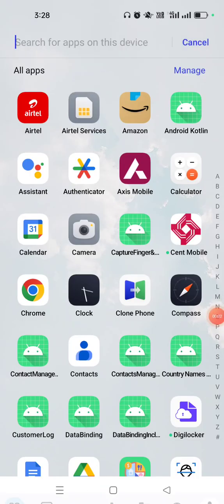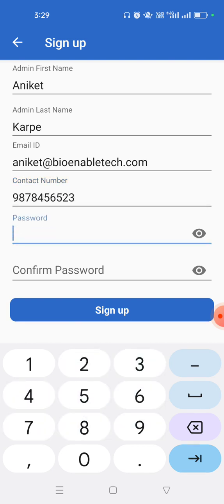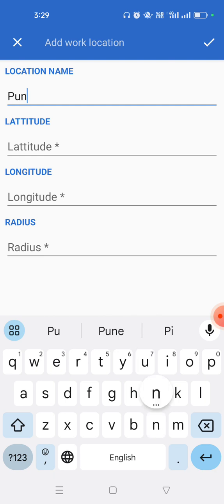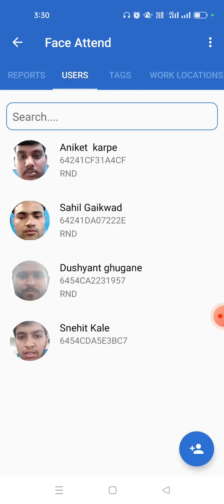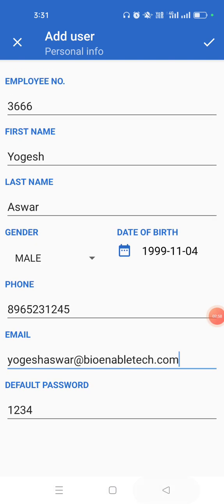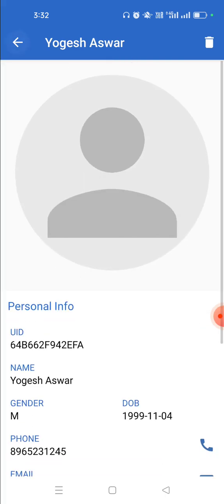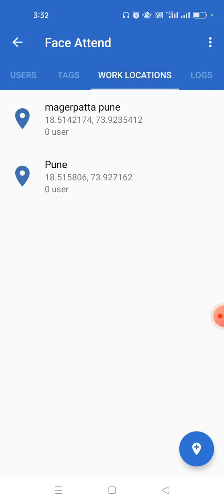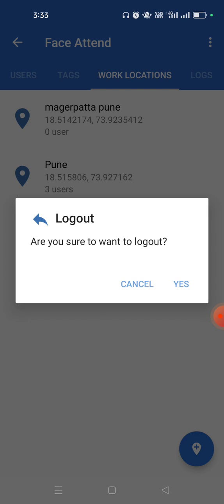BioEnable FaceAttend App | Seamless Employee Attendance with Android Face Recognition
BioEnable's Face Recognition Attendance System offers a safe, touchless solution for managing employee attendance, eliminating the need for special devices. The system works seamlessly with mobile, tablet, and Windows platforms, providing high security and accuracy. Features include multi-user support, audit logs, multi-time zone capability and cloud-based scalability.

The user-friendly interface and dashboard allow easy access and management of attendance data. Improve productivity and safety while tracking employee attendance effectively with BioEnable's advanced face recognition technology.